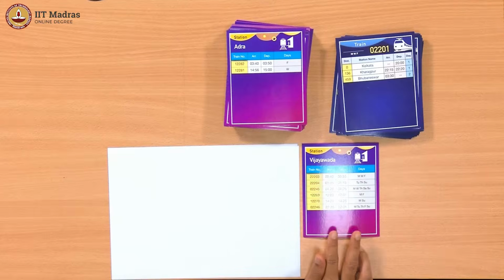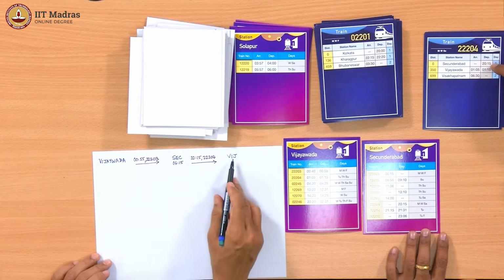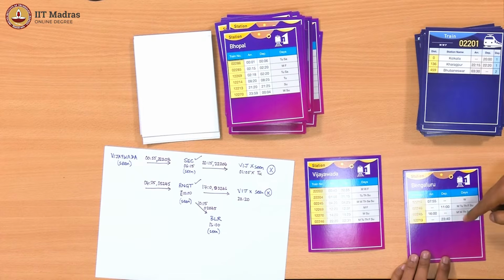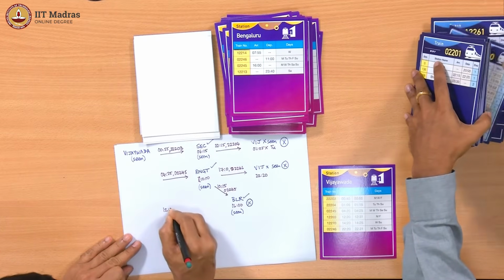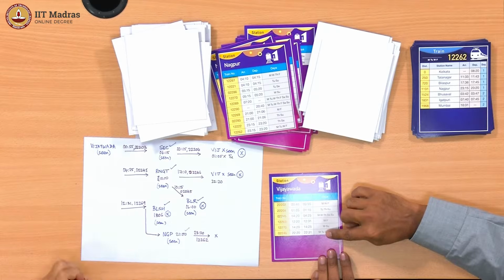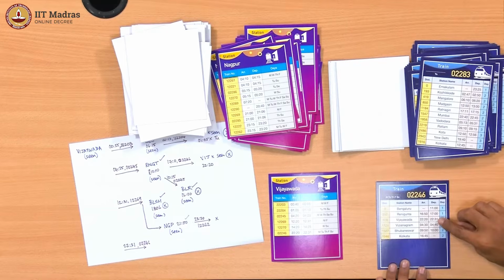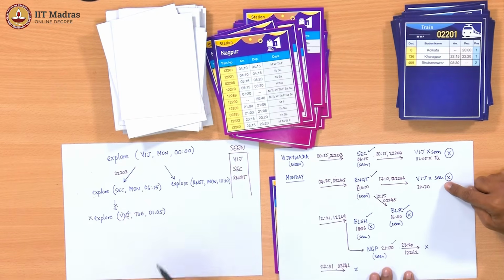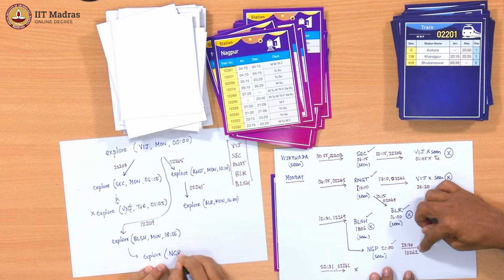W11_L11.1: Depth first search & recursive procedure call | part 1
Video Overview
 This lecture introduces the basics of Depth First Search (DFS) and the role of recursive procedure calls in exploring graph structures. Examples illustrate how recursion naturally supports DFS by traversing nodes and edges in depth-first order.